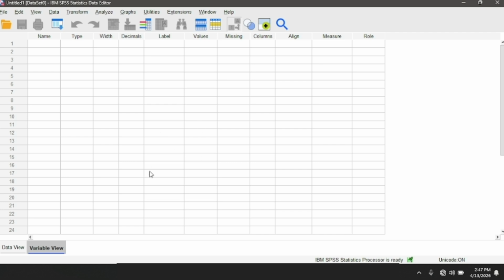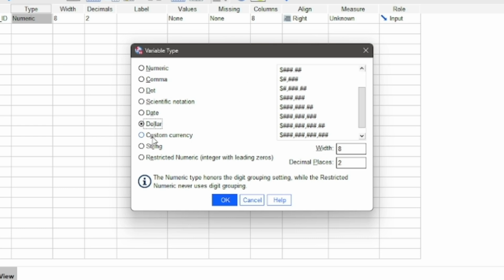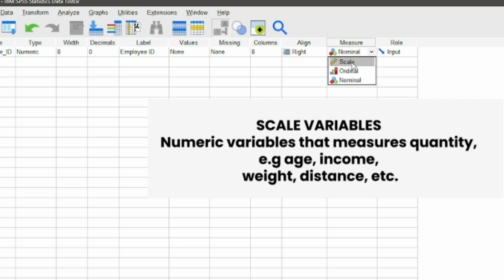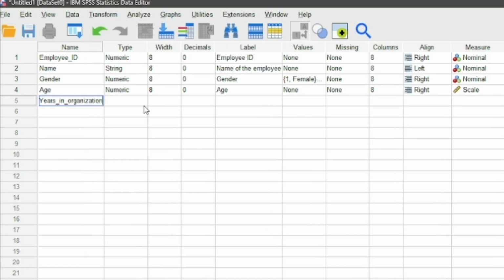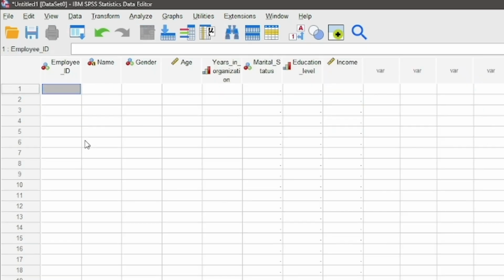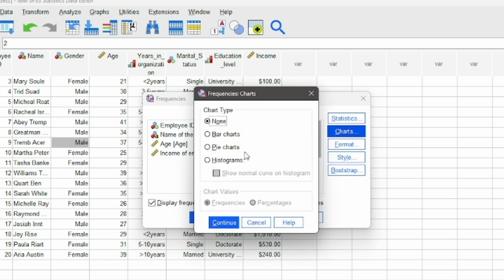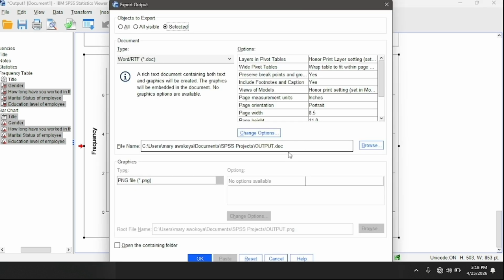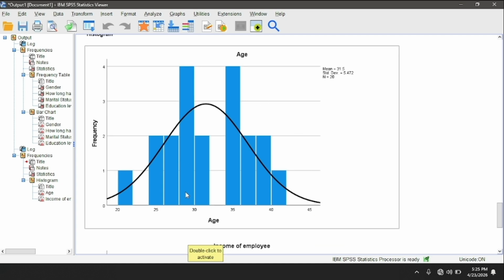Full Guide SPSS Tutorial for Beginners | Step by Step Tutorial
In this video, you learn how to get started creating variables, entering data and running descriptive statistics in just under 15 minutes!

You'll learn:
* The SPSS interface
* Definitions of all the variables (name, labels, values, variable type, measurement levels) and when to use them
* The meaning and differences between nominal measure, ordinal measure and scale.
* How to enter data into SPSS
* Tricks, rules and shortcuts in SPSS
* Very detailed yet simple SPSS explanations
* How to analyze categorical data and continuous data in SPSS
* How to use frequencies and descriptive statistics in SPSS
* How to move data to the variable for analysis
* How to copy/export SPSS outputs to word document or another format
* How to interpret tables and charts in SPSS
* How to edit tables and charts in SPSS

This video is perfect for beginners, students, researchers and anyone interested in learning SPSS.